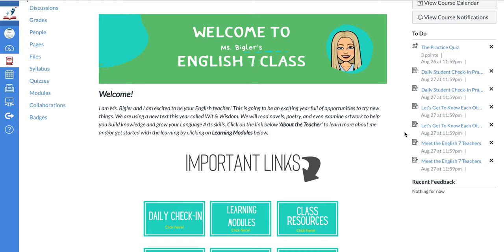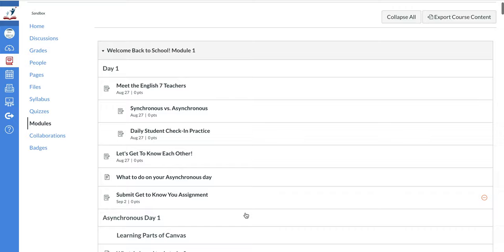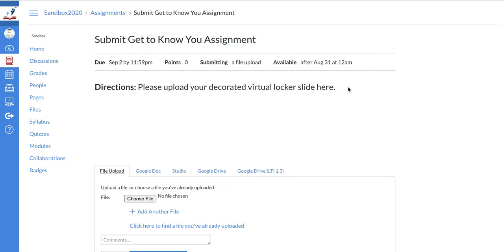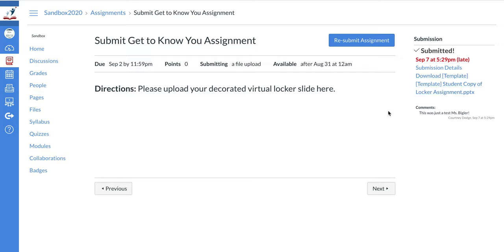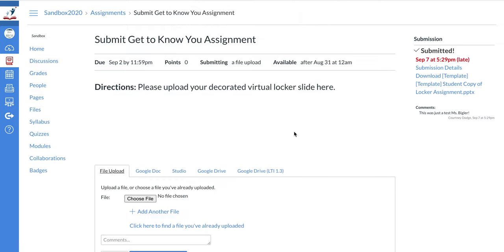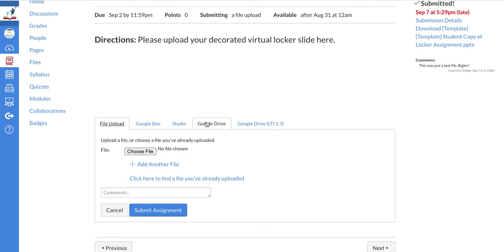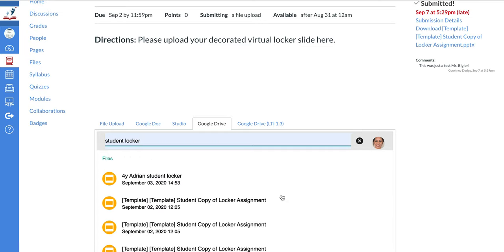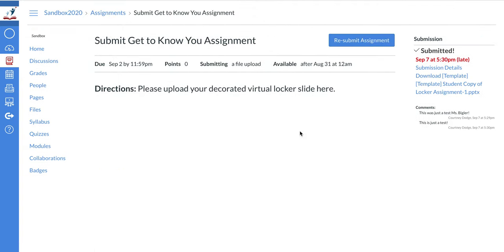How to Upload Document